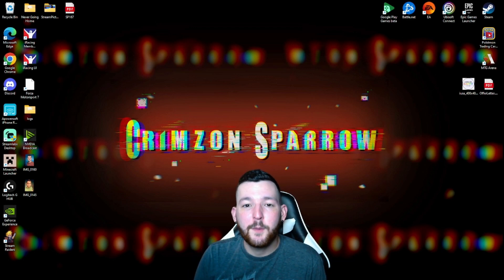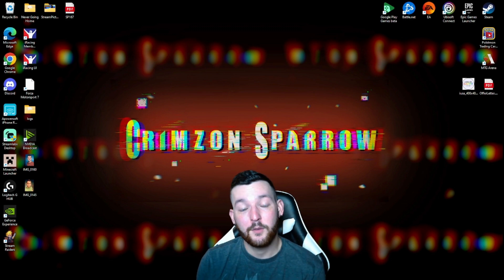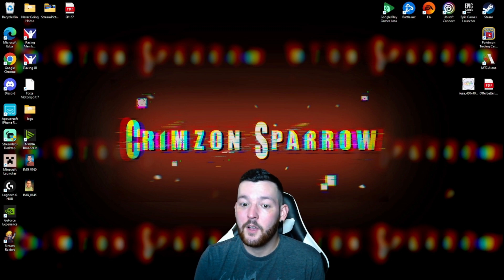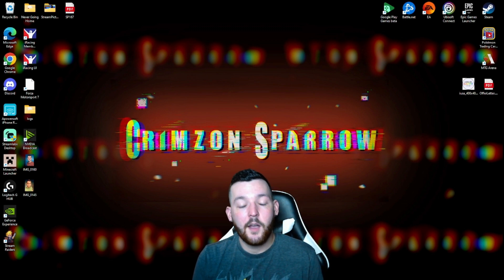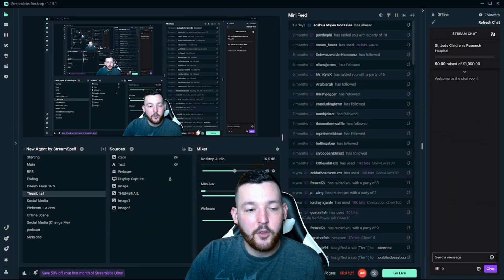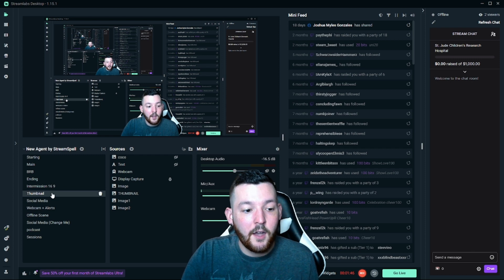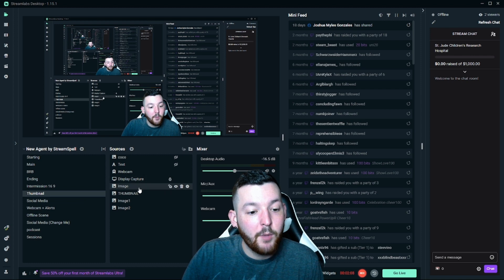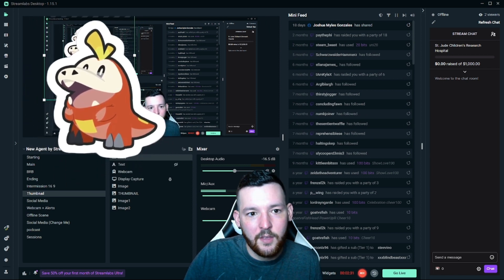How to Create a Thumbnail as a Live Streamer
Need help creating a quick and easy thumbnail for your livestreams/videos without any extra software? Look no further!